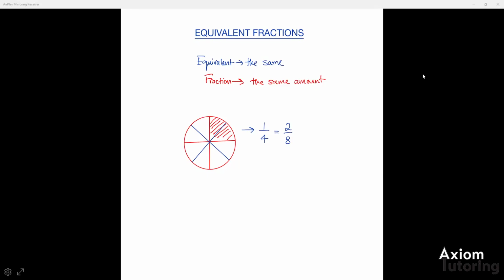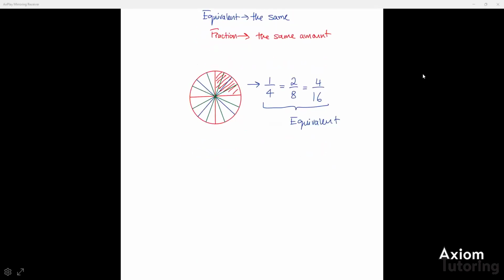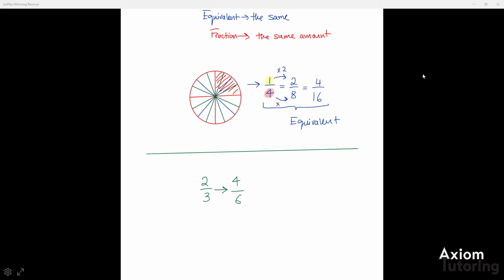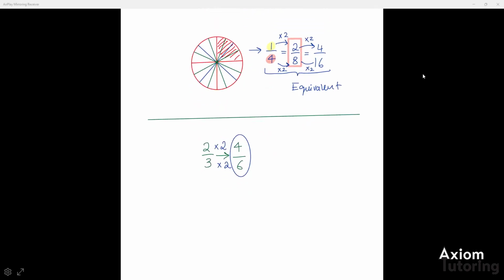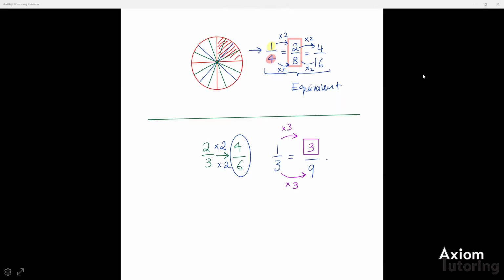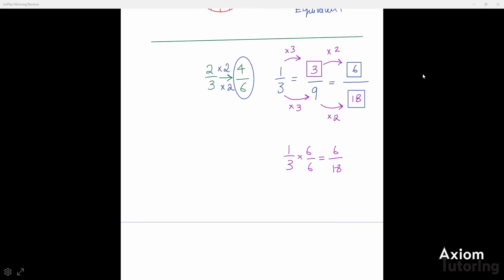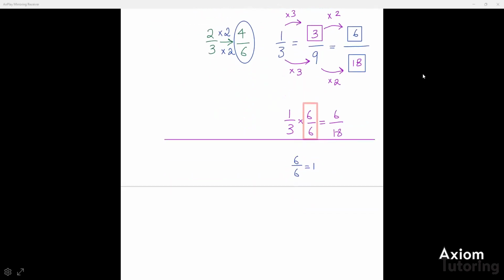2 Equivalent fractions (concept)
The video explores 'equivalent fractions', fractions representing the same amount but expressed differently. Using pizza slices as analogy, it demonstrates creating equivalent fractions by multiplying both numerator and denominator by the same number. Practical examples include converting 2/3 to 4/6 and 1/3 to 3/9 or 6/18. The tutorial concludes by explaining why this method works: multiplying by a fraction equal to one leaves the value unchanged. And visit AxiomTutoring.com to find a tutor tailored to your needs.